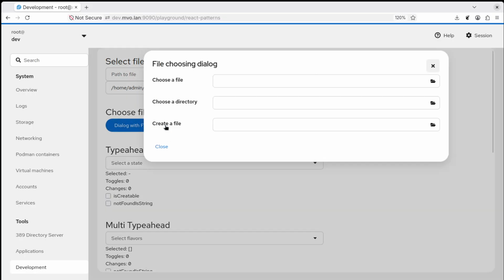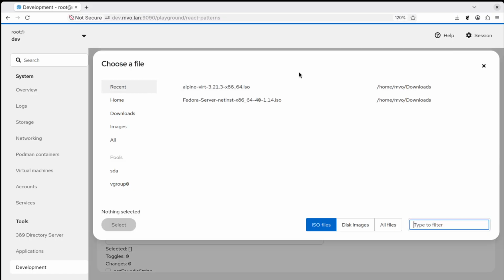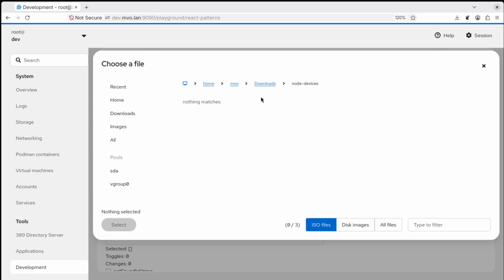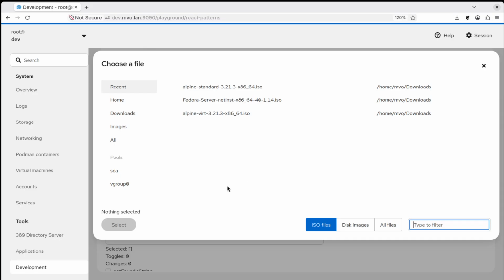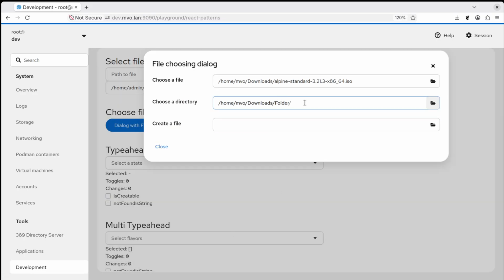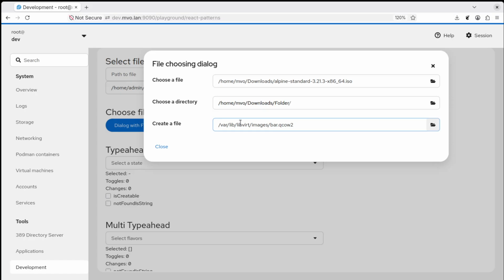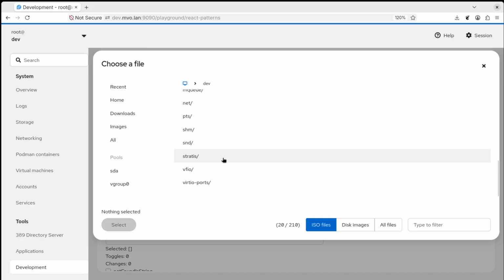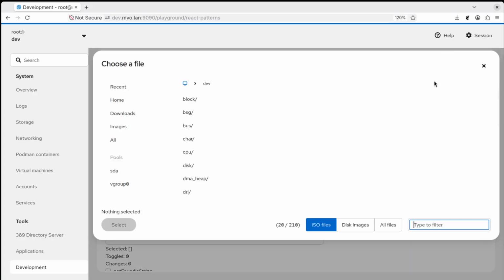Cockpit - File Chooser PoC demo